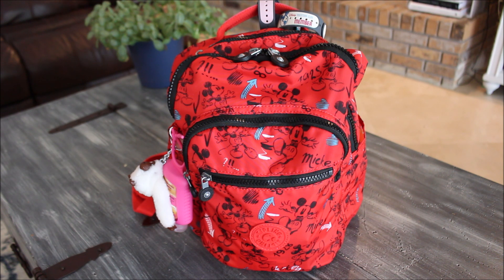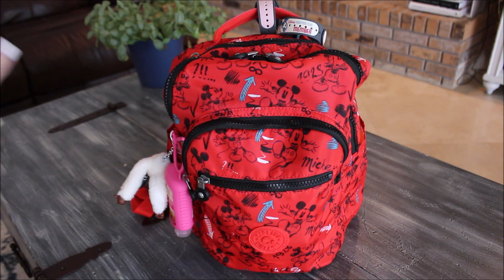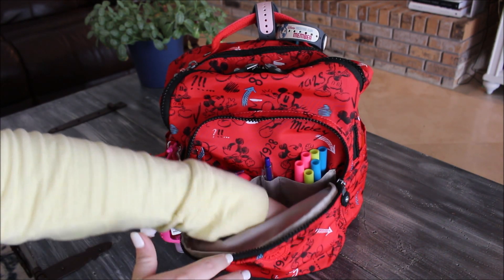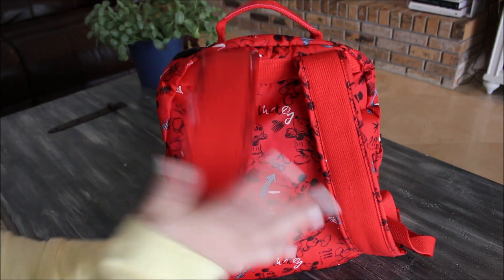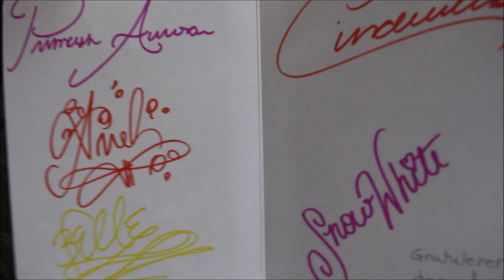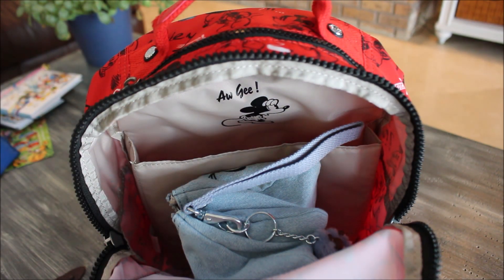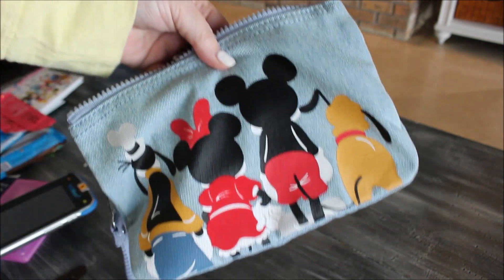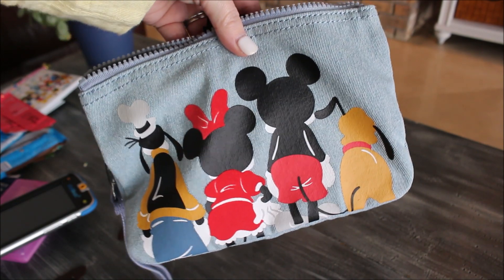Kipling X Disney | Seoul Go Small Review! | GatorMOM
I'm excited to have some Kipling back here on my channel!! I had forgotten how much I love this brand!!  I picked up this bag at Disney Springs here and Orlando and it has made the PERFECT park bag!

Backpack name: Seoul Go Small
Pouch: Creativity Extra Large Pouch